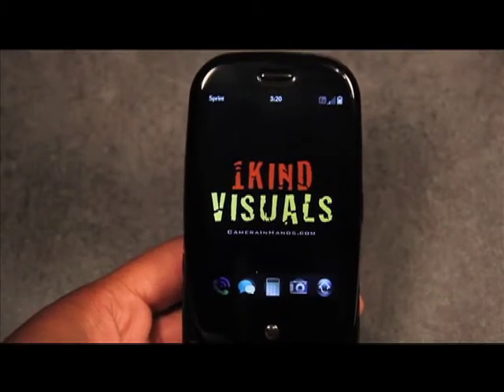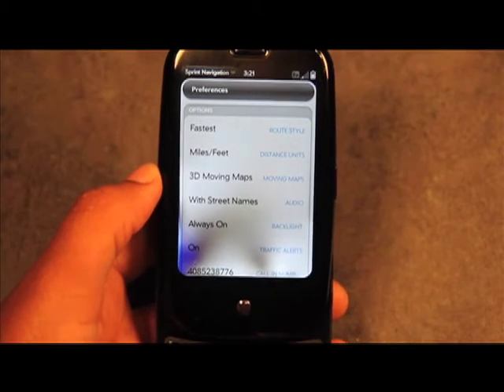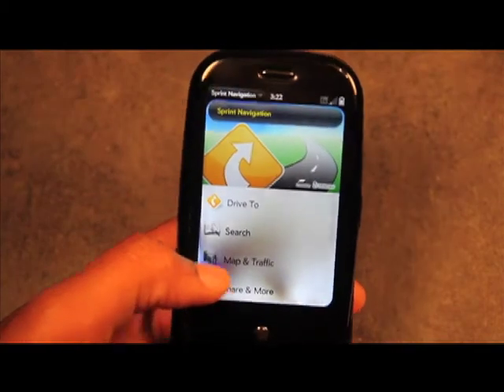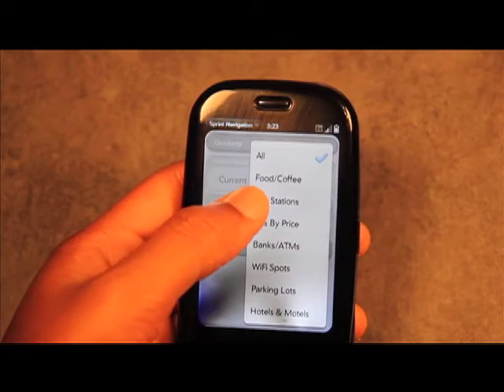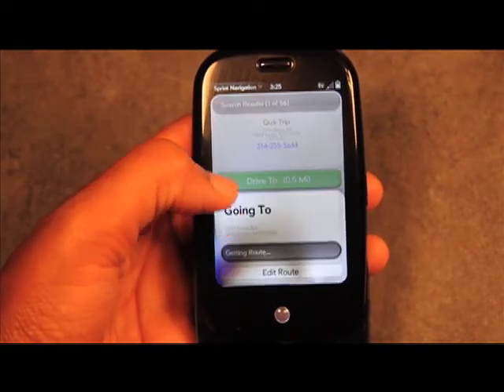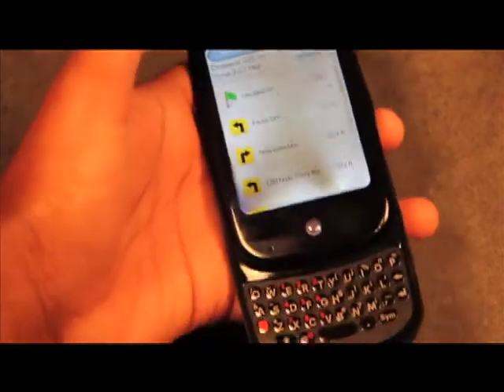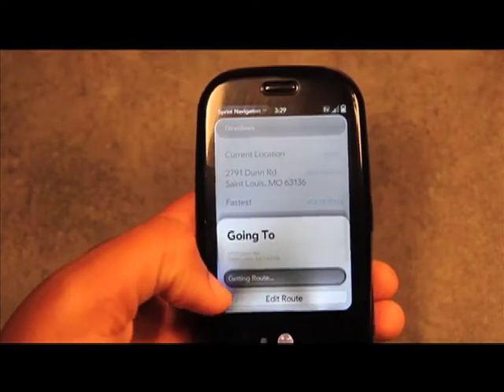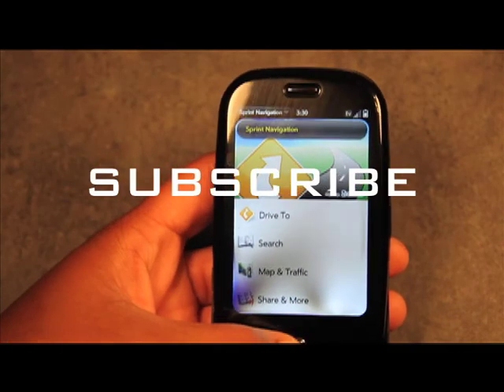Sprint Navigation (In-Depth)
An in-depth look at Sprint's Navigation on the Palm Pre.